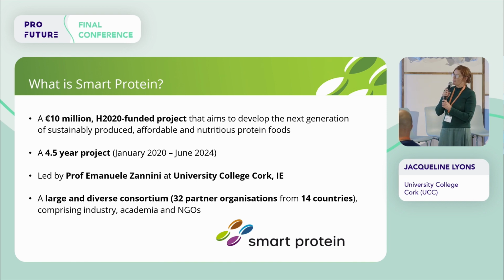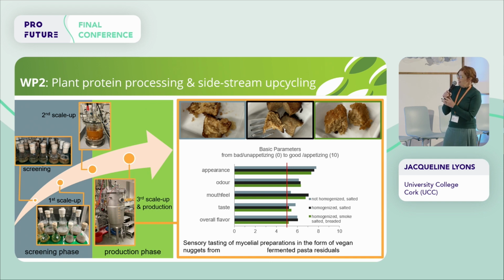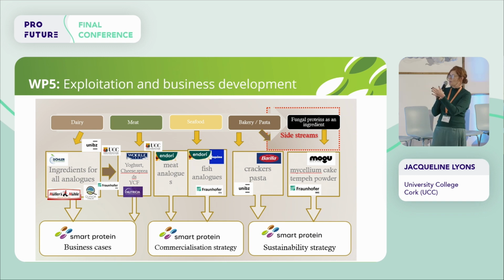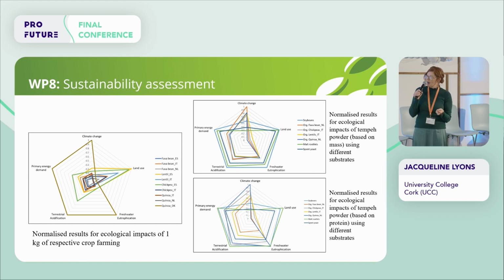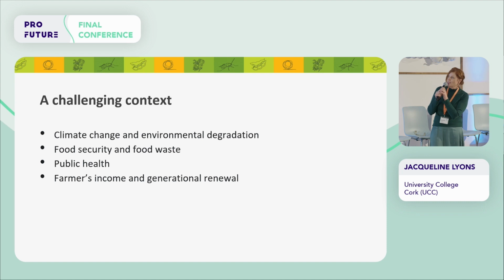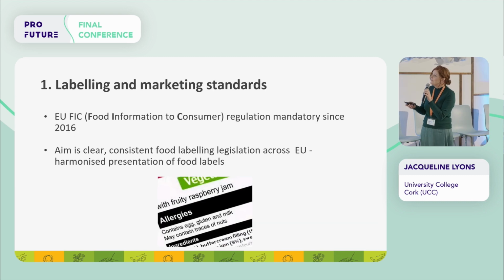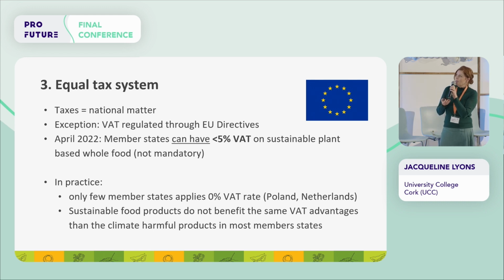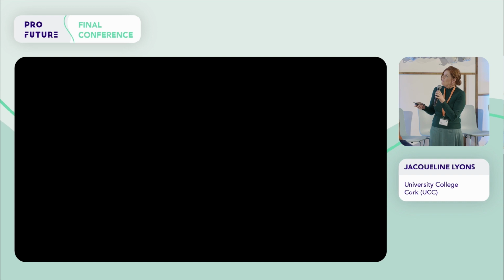SmartProtein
Horizon4Proteins project and joint policy brief presented by Jacqueline Lyons, University College Cork (UCC)